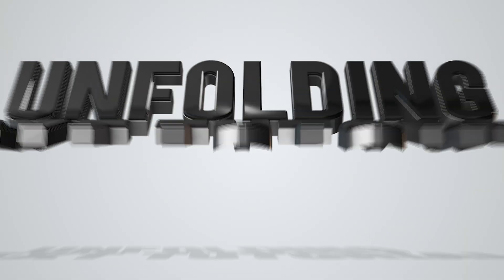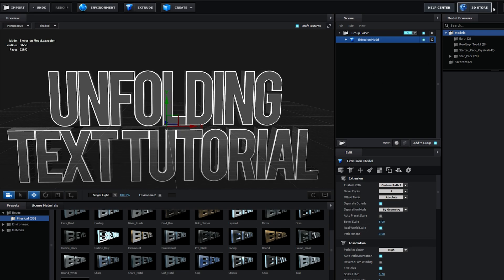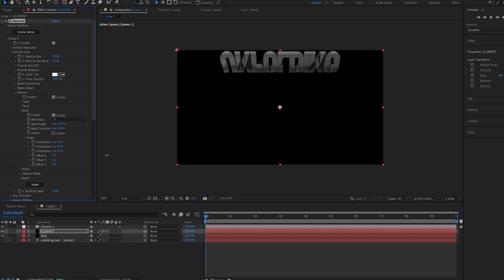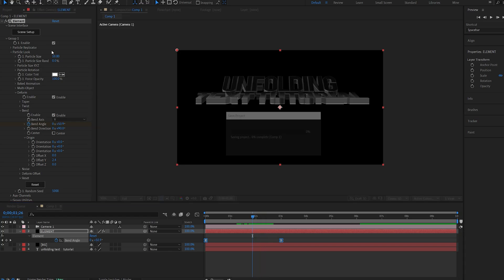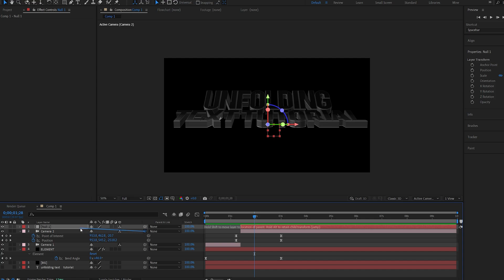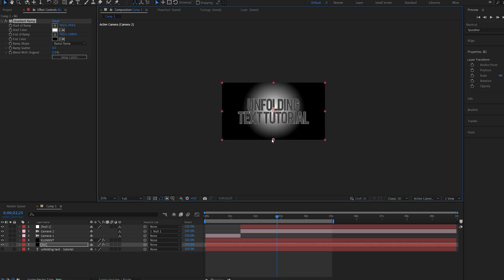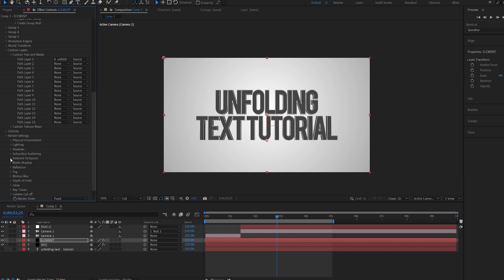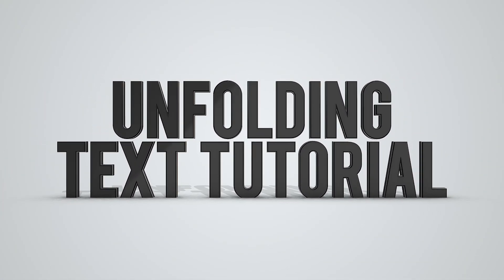Create Unfolding 3d Text In After Effects Tutorial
In this tutorial we will be creating this unfolding text after in after effects,
a pretty simple and quick effect you can use to reveal some logos, text or even some 3d models!

adobe after effects tutorial text reveal effect saber element 3d
intro stinger animation